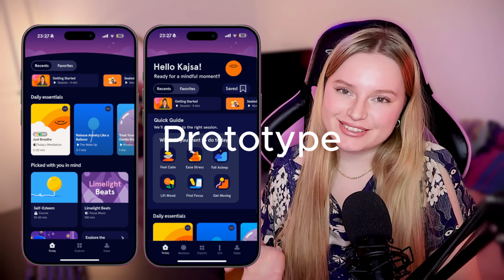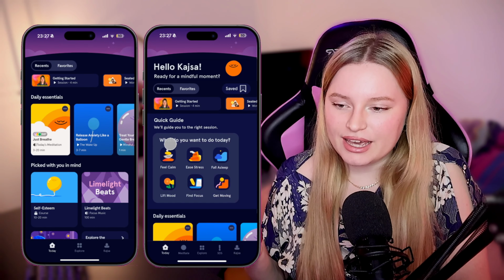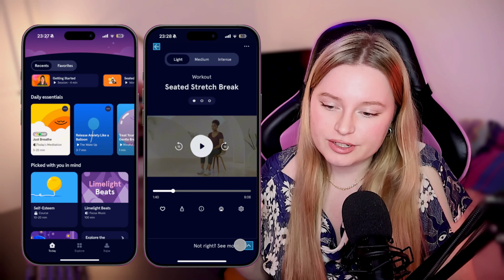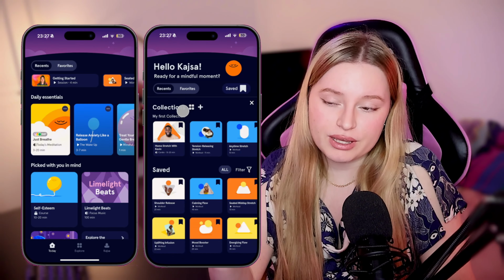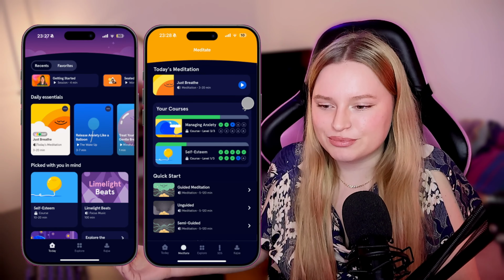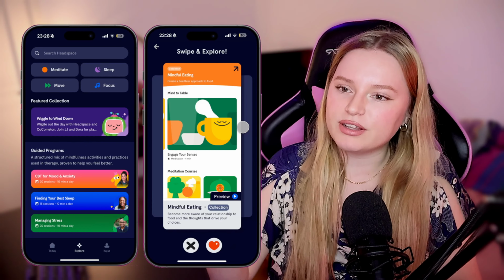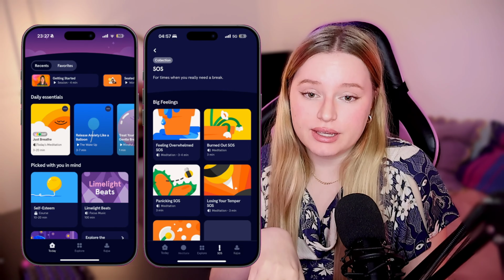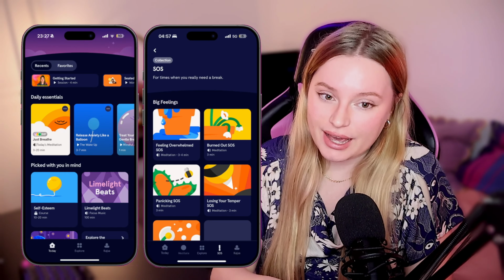Interaction Design Assignment - Headspace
00:00 - Digital Artifact, User, Context
00:32 - Analysis
01:50 - Sketches
02:43 - Prototype
04:30 - Reflection